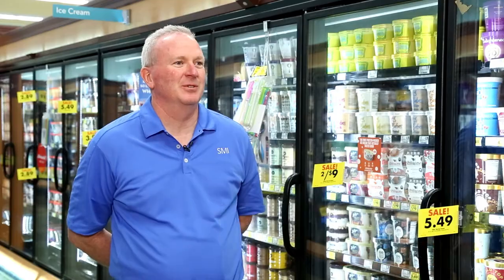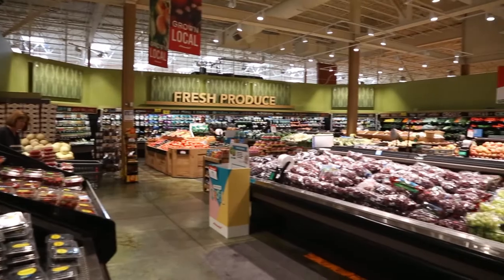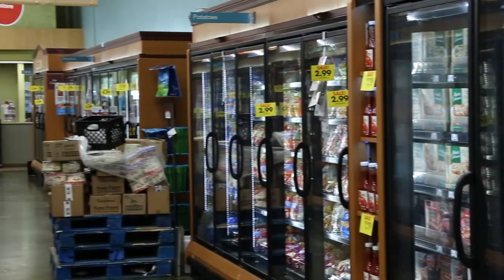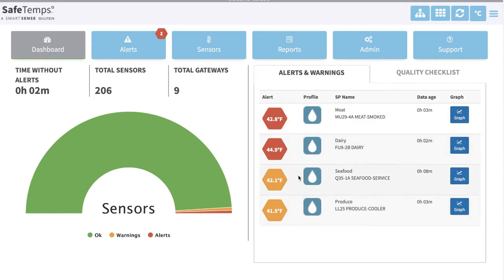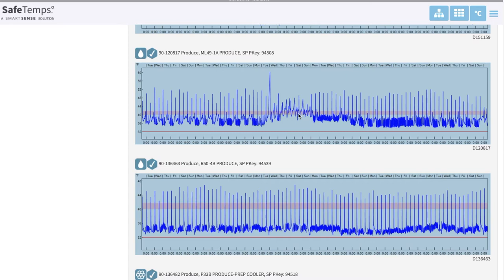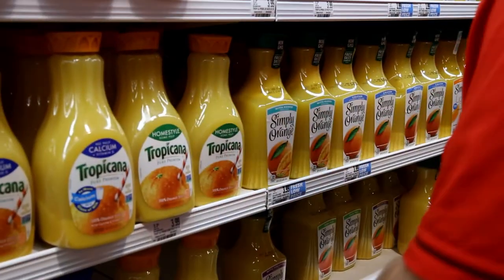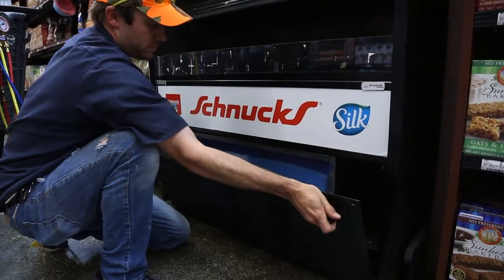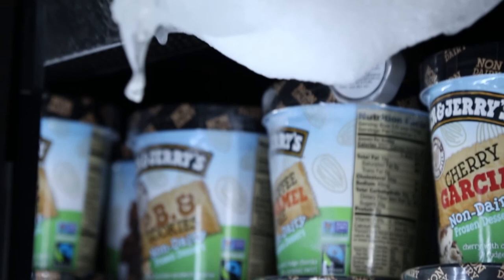Schnucks Selects Automated IoT-Based Food Safety Monitoring Solution from SmartSense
Schnucks has deployed SmartSense in each of its 115 locations. This implementation includes the placement of sensors in every Schnucks refrigeration unit and rollout of digital task management capabilities for deli and food preparation areas.

SmartSense sensors have a small footprint and are wire-free to provide flexibility for precise placement in refrigeration units, such as at the point of the product in the warmest area or even in multiple locations. This gives Schnucks a higher integrity temperature recording and a higher resolution picture of equipment performance. Automated readings reduce the staff hours dedicated to temperature logging from about eight hours a day to just minutes while also automatically triggering corrective actions in the event of an issue. With SmartSense, Schnucks frees teammates to focus on customer experience, reduces food safety risk and product waste, and improves operational efficiencies.